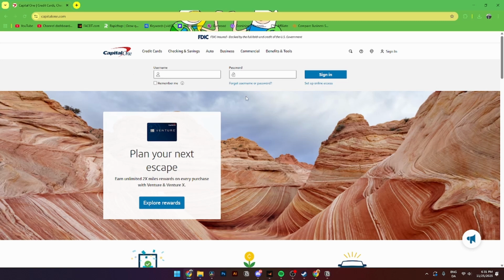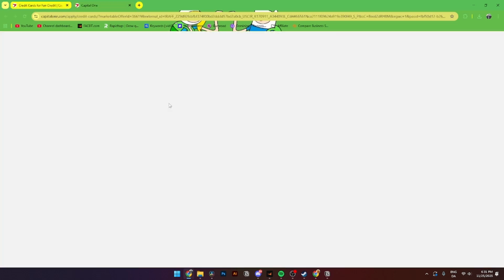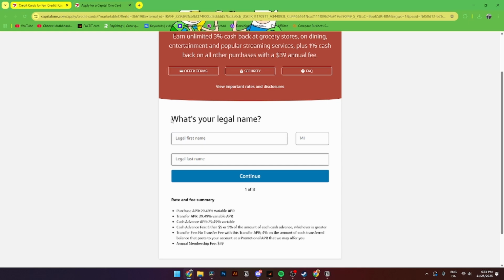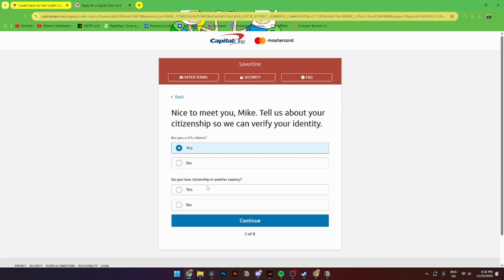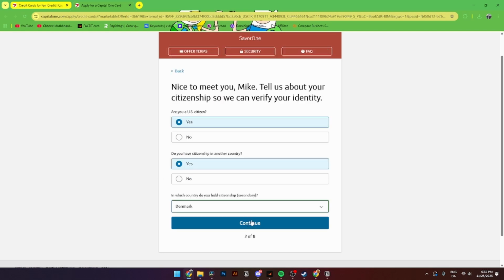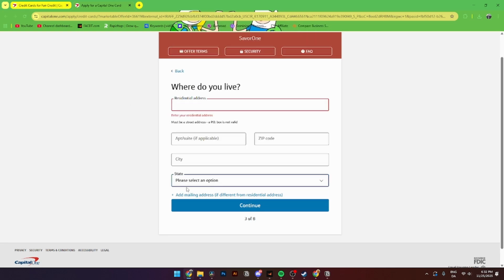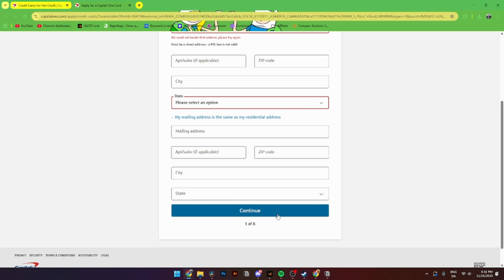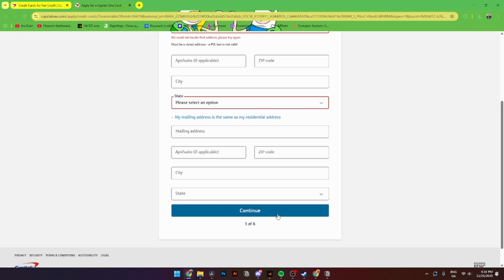How To Apply To Capital One Credit Card Savor (Full Guide)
In this video I will show you step by step how to apply for a Capital One Savor One Credit Card. This video was made so even beginners can learn how to apply for Capital One Savor One credit card online.

The Capital One SavorOne is a cash back credit card with a $39 annual fee designed for consumers with fair credit. It offers unlimited 3% cash back on purchases at grocery stores, restaurants, entertainment, and popular streaming services, plus 1% cash back on all other purchases. It has a specific design, and offers some benefits like no foreign transaction fees and access to Capital One Entertainment experiences.